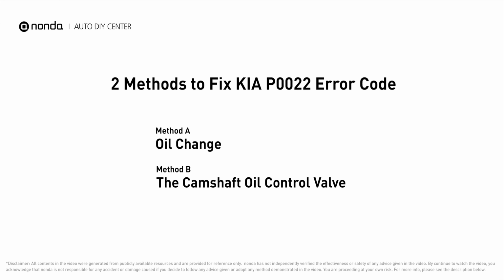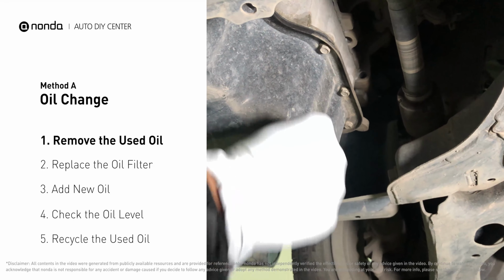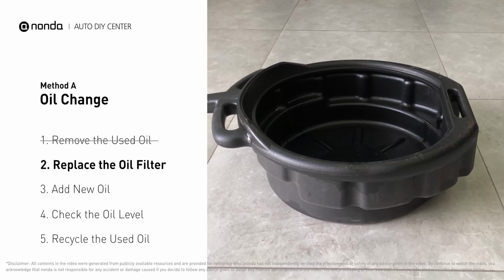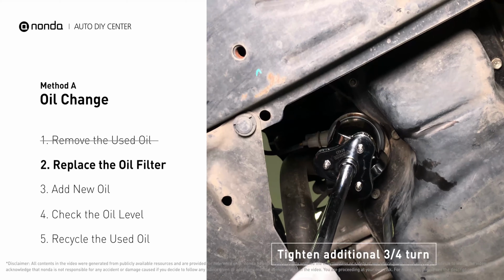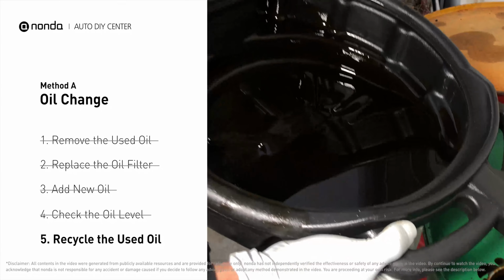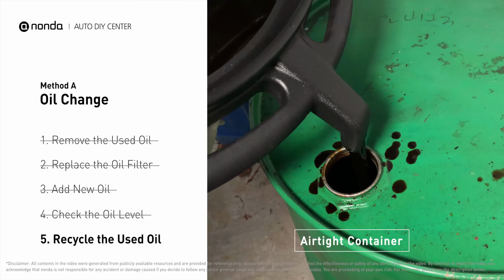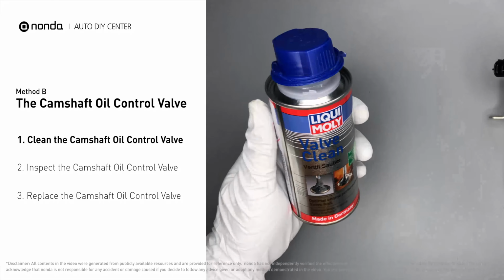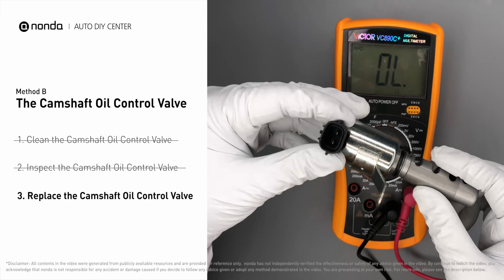How to Fix KIA P0022 Engine Code in 4 Minutes [1 DIY Method / Only $19.45]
Claim your FREE engine code eraser

This video shows you How to Fix Engine Code KIA P0022 in the easiest, quickest, and cheapest way. 2 practical solutions to fix the KIA P0022 error code. 2 simple DIY solutions to repair KIA P0022.

Engine Code KIA P0022: Camshaft Position 'A' Timing Over - Retarded (Bank 2).

Fix Engine Code KIA P0022 Easy DIY Method A | Oil Change
1. Remove the Used Oil
2. Replace the Oil Filter
3. Add New Oil
4. Check the Oil Level
5. Recycle the Used Oil

Fix Engine Code KIA P0022 Easy DIY Method B | The Camshaft Oil Control Valve
1. Clean the Camshaft Oil Control Valve
2. Inspect the Camshaft Oil Control Valve
3. Replace the Camshaft Oil Control Valve

The components displayed in this video are generic components that may not apply to all KIA vehicles. Vehicle manufacturers may use manufacturer specific components that are different from the ones shown in this video.

0:00 What is KIA P0022
0:39 Method A - Oil Change
2:52 Method B - The Camshaft Oil Control Valve
3:39 Claim a FREE Engine Code Eraser